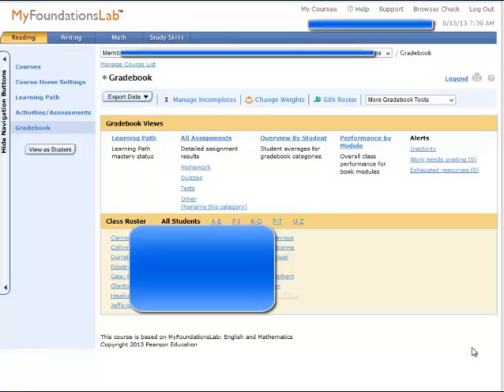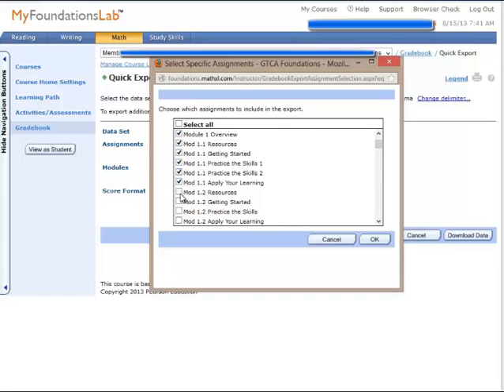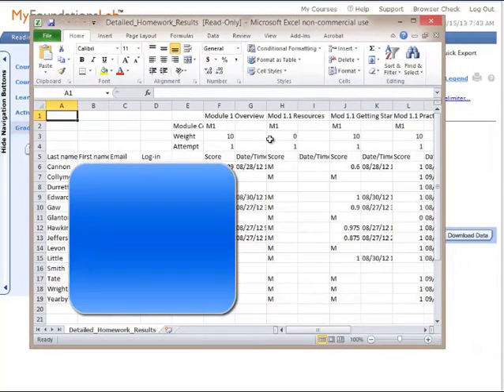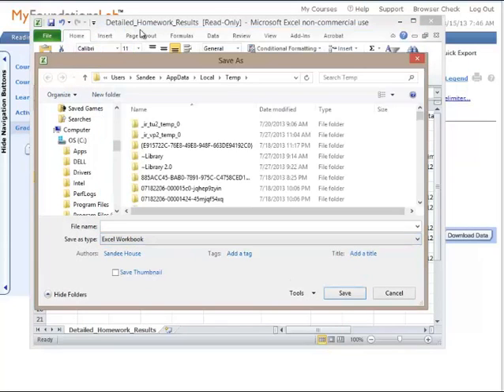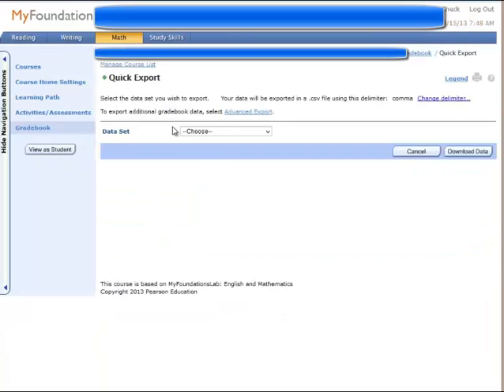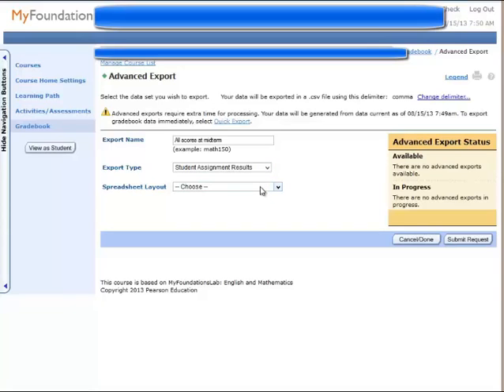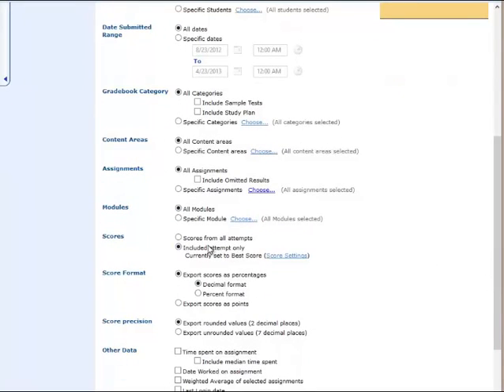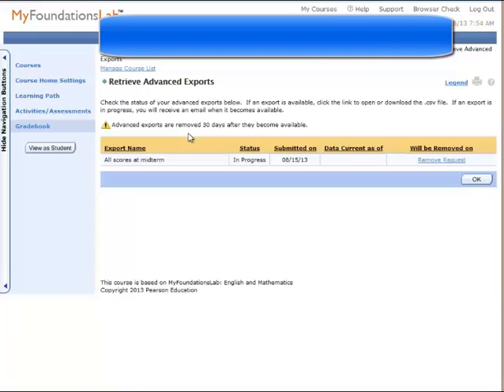Data Exports from MyFoundationsLab